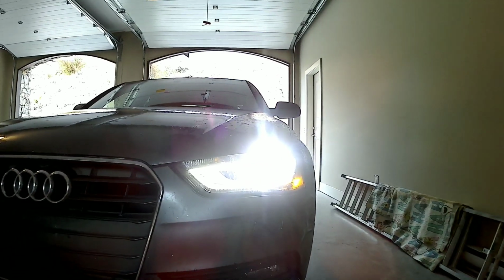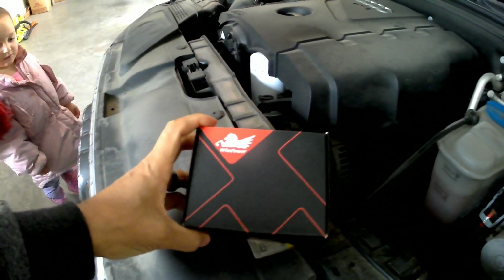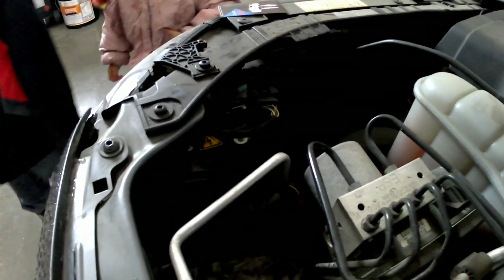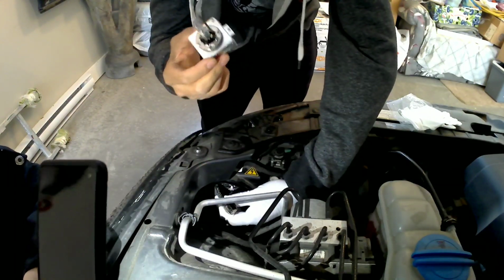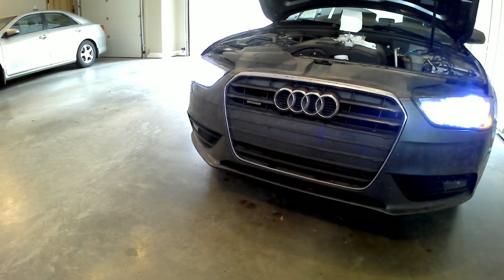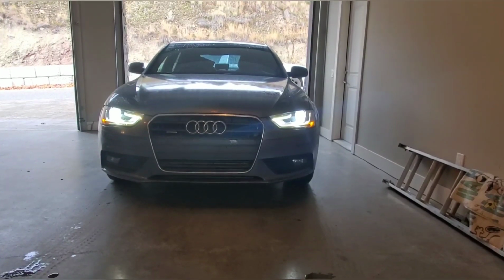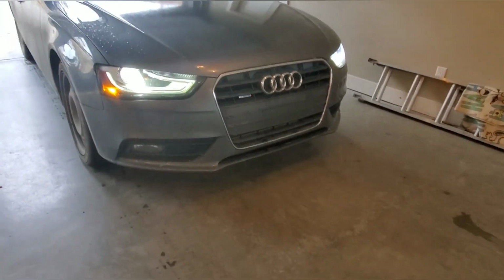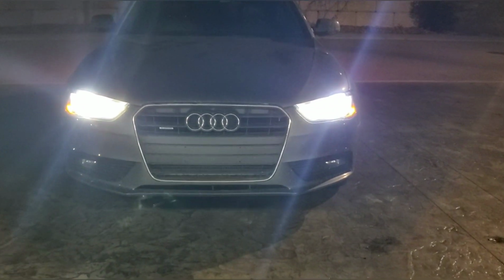2014 Audi A4 Xenon HID headlight bulb replacement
2014 Audi A4 B8.5 Xenon HID headlight bulb replacement - $35 for a 2 pack D3S winpower

Super easy DIY how to